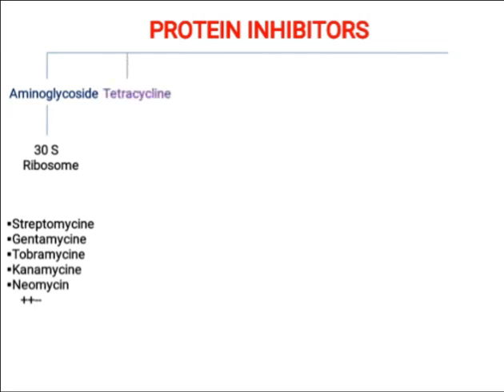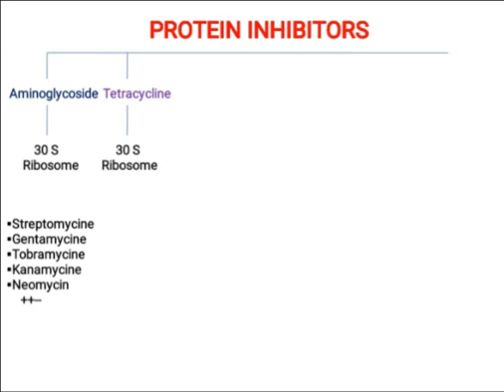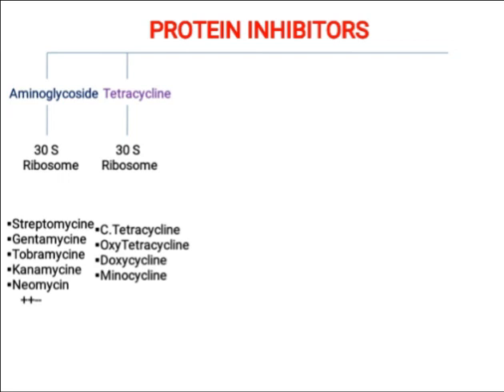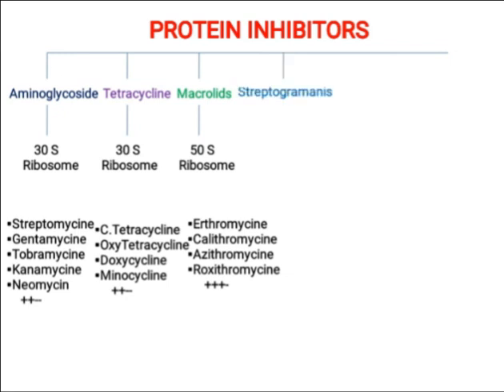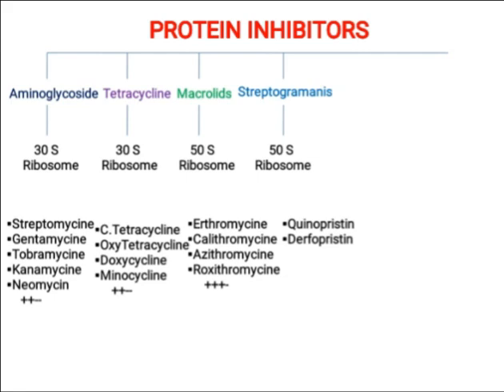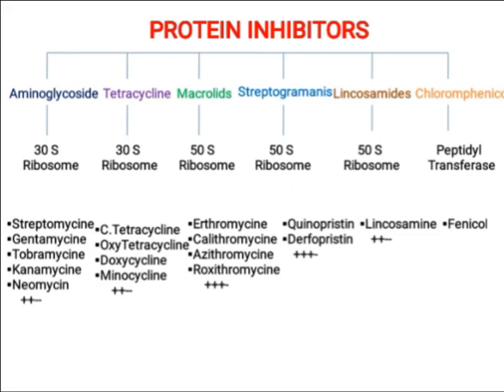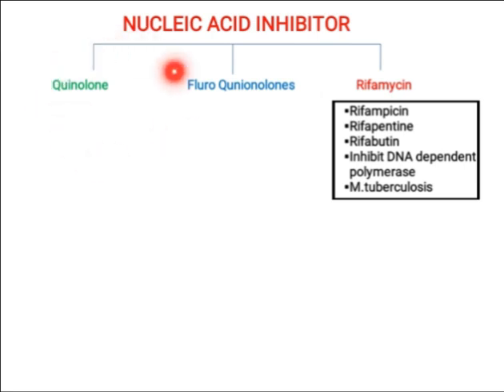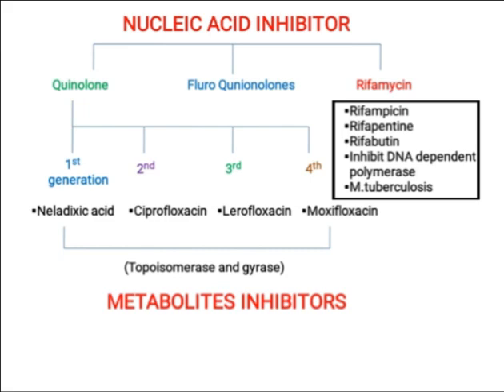Antibiotics | Proteins inhibitors | Nucleic acid inhibitors | Metabolites inhibitors | Mechanisms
Antibiotic
Protein inhibitors
Nucleic acid inhibitors
Metabolites inhibitors
And their respective mechanisms